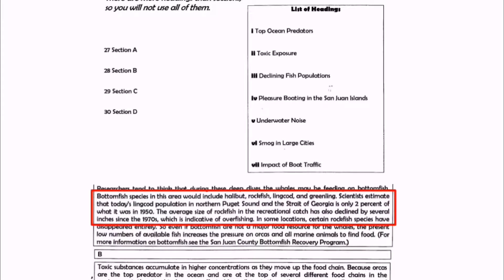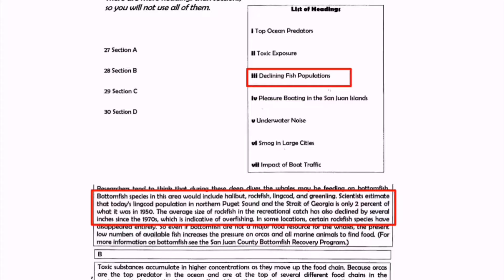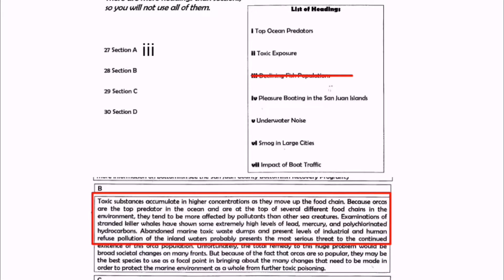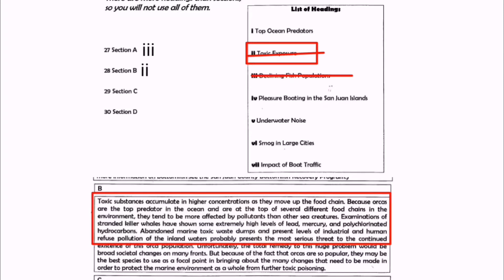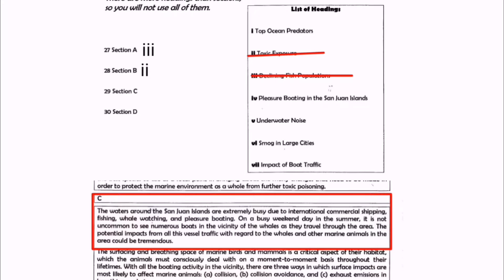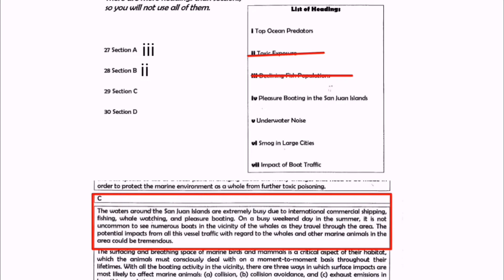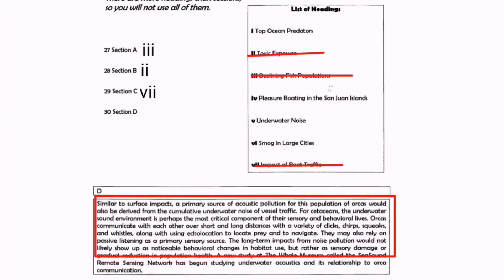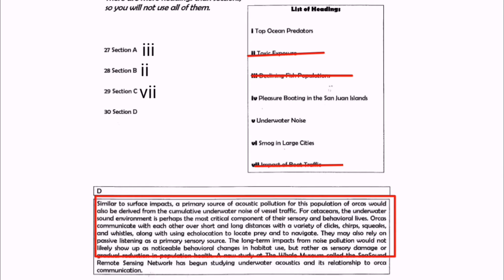IELTS Reading List of Headings|Tips for IELTS Reading list of headings|Cambridge IELTS book10 Test01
IELTS Reading List of Headings|IELTS Reading list of headings Tips|Cambridge IELTS book10 Test01